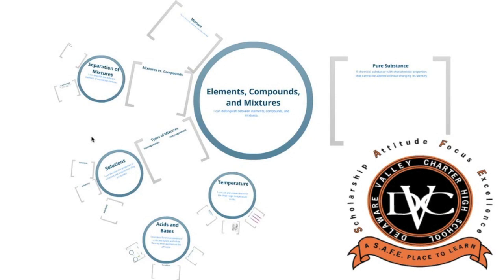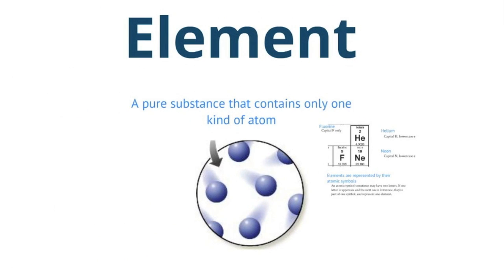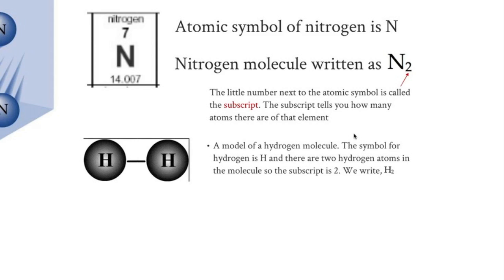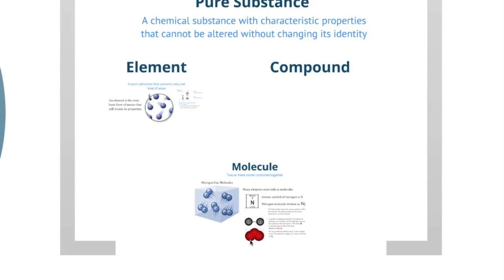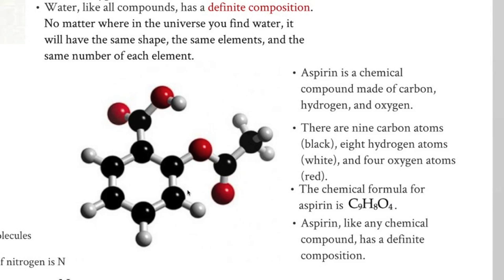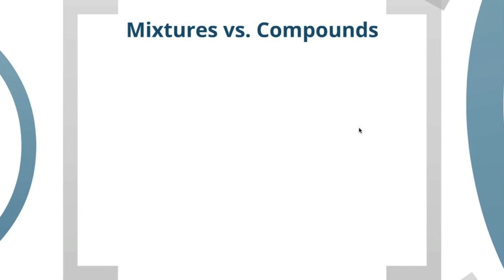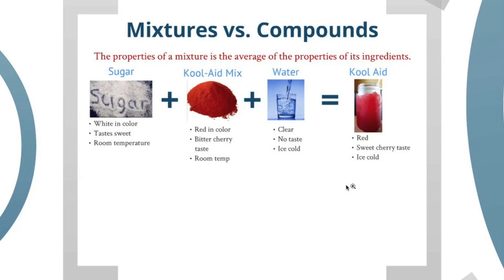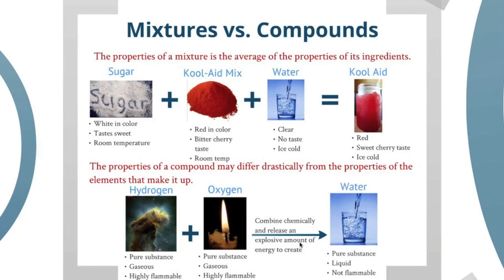Skill 9a: Elements, Compounds, and Mixtures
Skill 9 Final